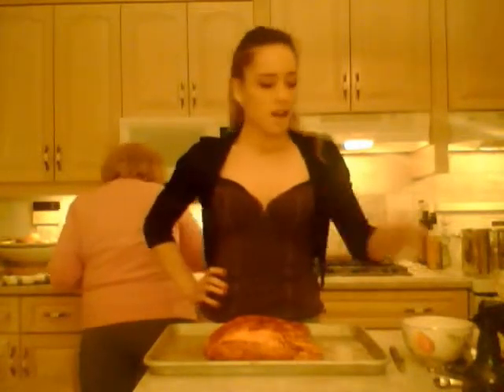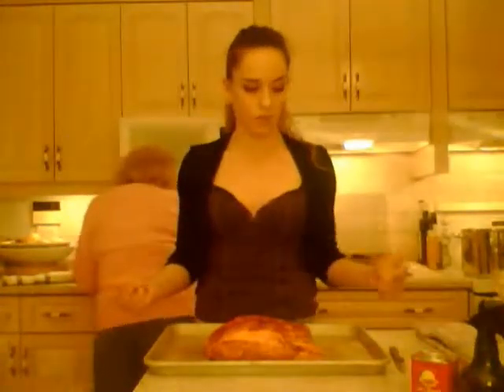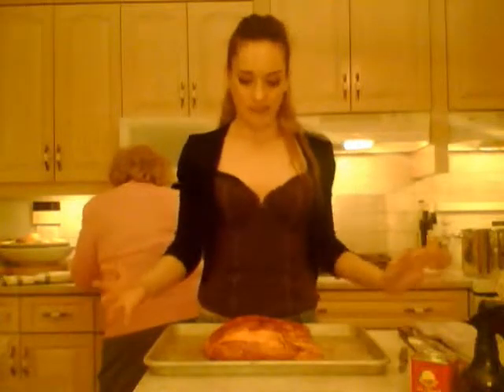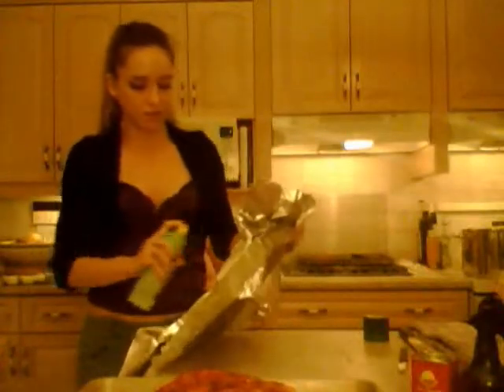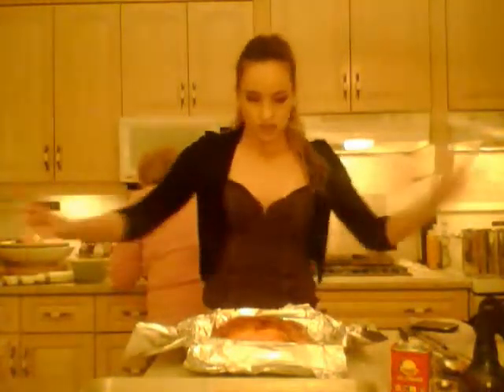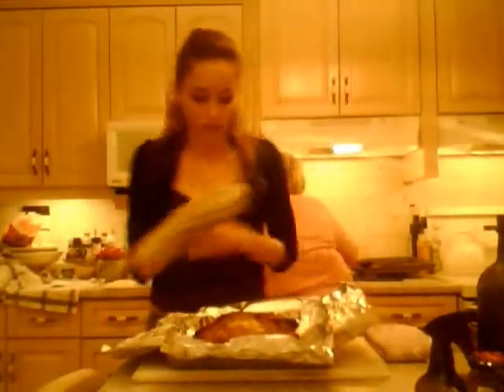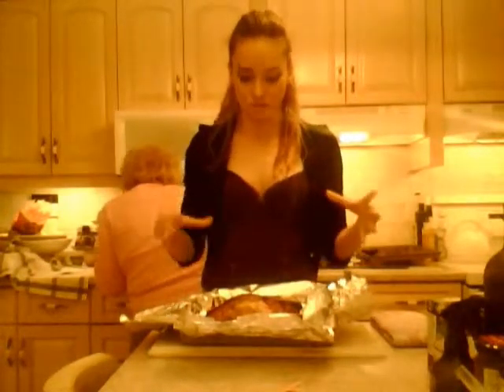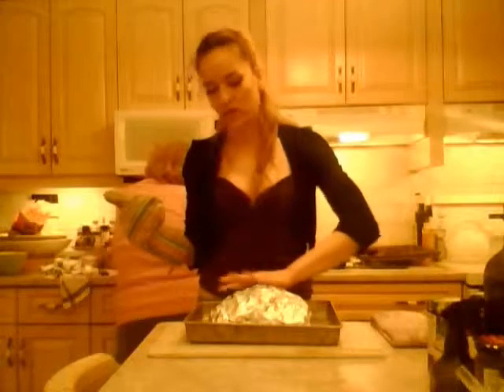How to Roast Pulled Pork: Cooking with Kimberly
shares with you How to Roast Pulled Pork.

Soul food at its best!